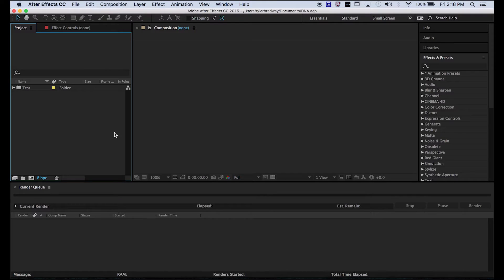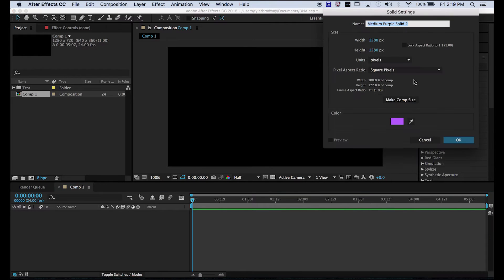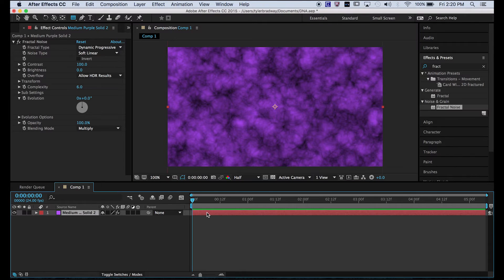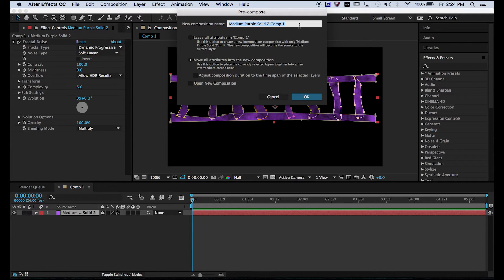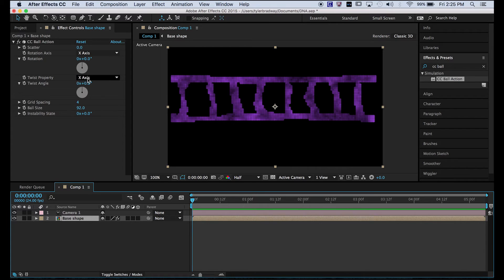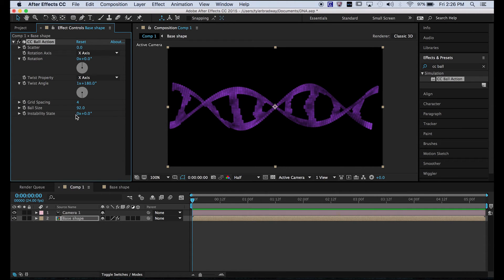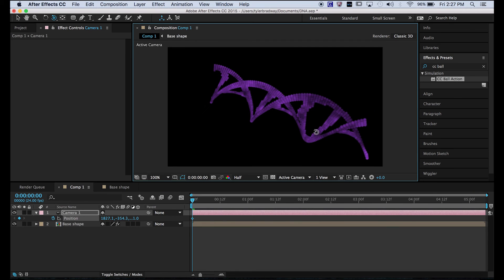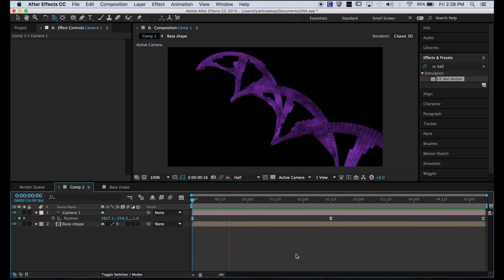EASY 3d DNA Helix Animation in After Effects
Easy technique to make rotating DNA in After Effects!!

B Way Motion
Tyler Bradway

---  SEO tags for YouTube ---
General tags:

Additional Tags:
3d DNA strand, helix molecule, genetics genes, CC ball action, atoms, microscopic, biology science animation, science fiction, sci fi UI graphics, spiral, twist